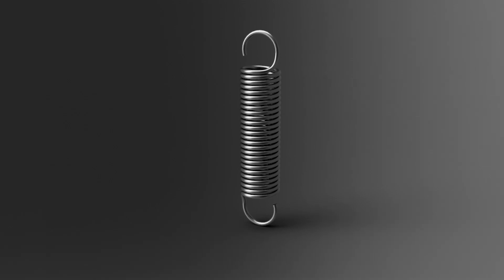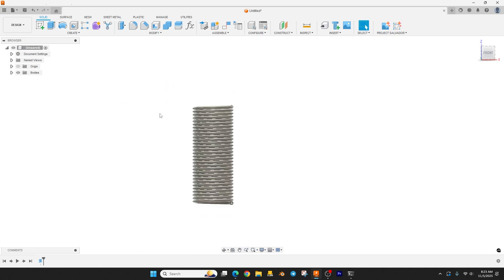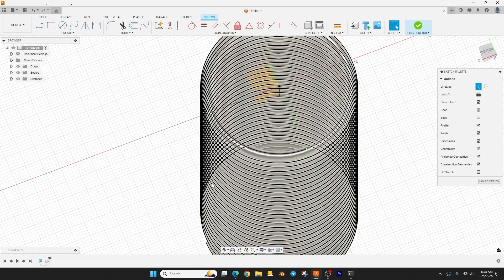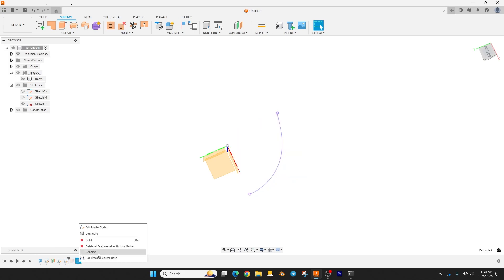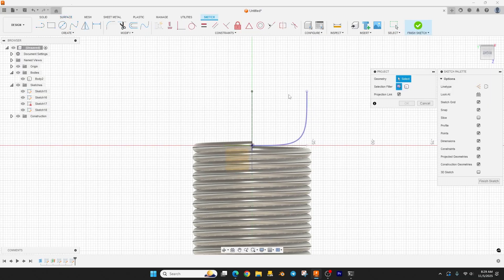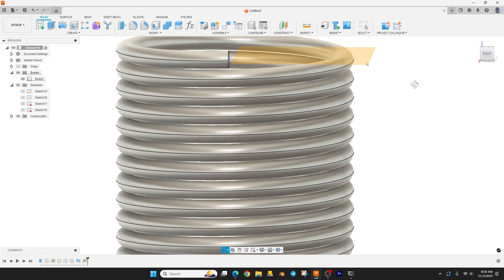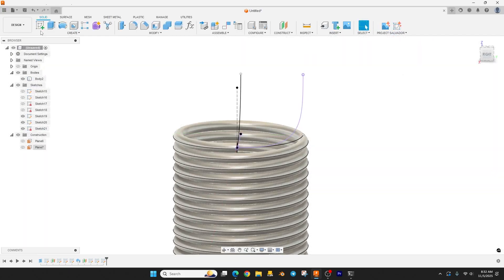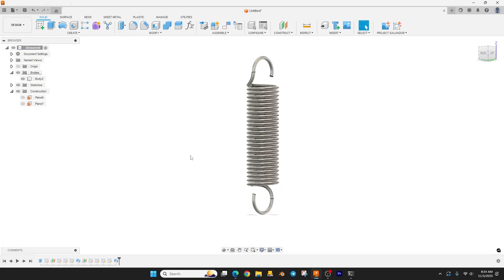Create A Spring in Autodesk Fusion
In this video we'll use a coil and "intersection curves" to make an extension spring. We'll take it one step further and create parameters so we can change the spring size on the fly.

Would love to see your variations over on the Facebook page "Shop Therapy"